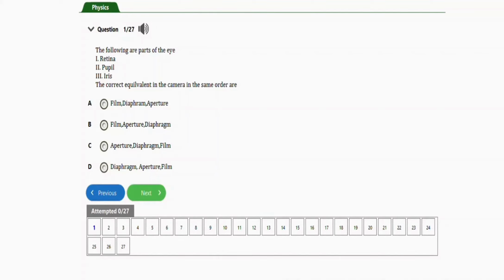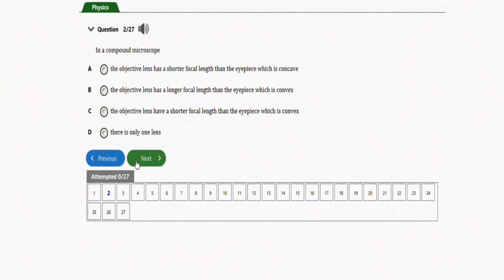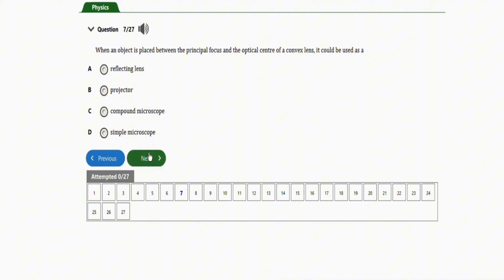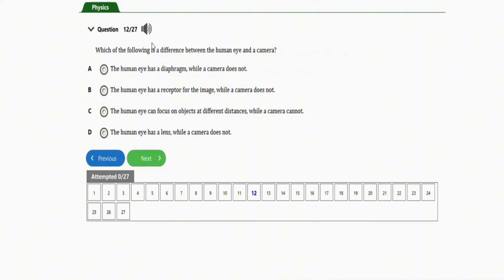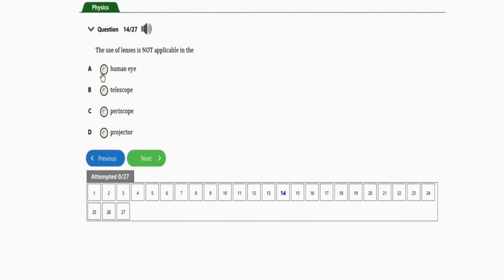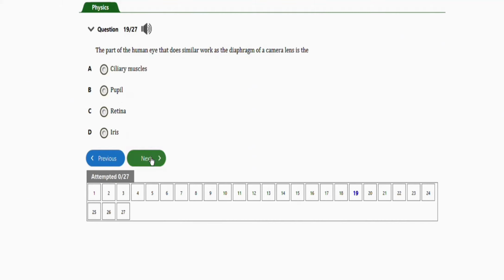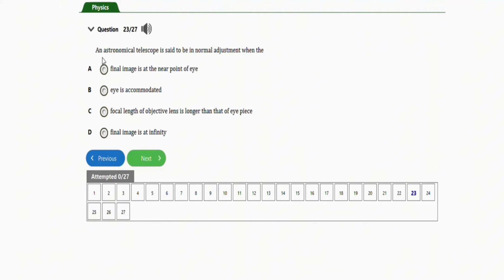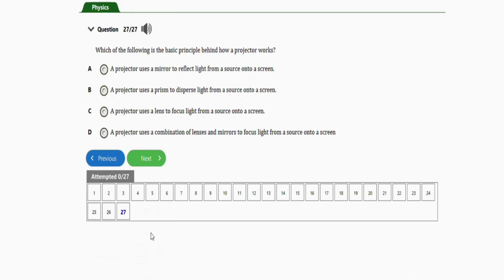JAMB Physics CBT Tutorial 2026 Questions On Optical Instruments (Top 27)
JAMB Physics Likely Questions And Answers On Optical Instruments

Optical instrument is one of the basic problems in JAMB Physics.

In this JAMB physics tutorial video, I answered JAMB physics 27 questions on optical instrument.

This video is a definite guide to smashing questions on optical instrument in JAMB physics.